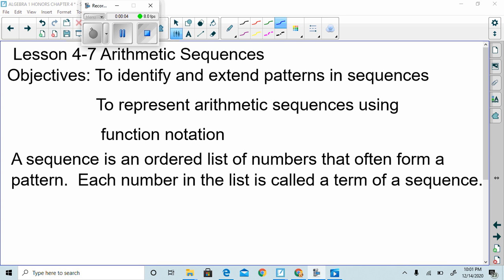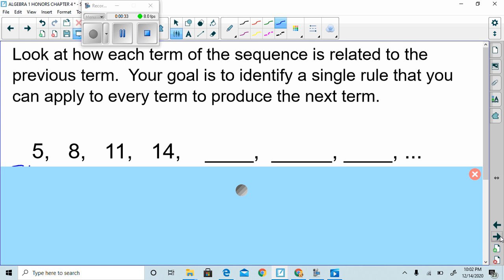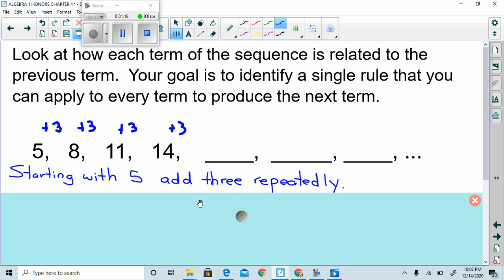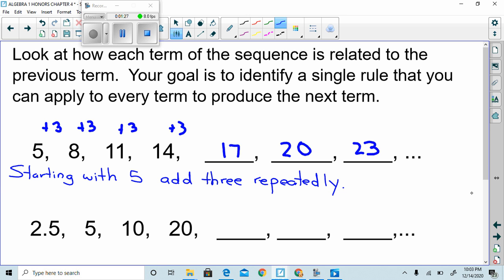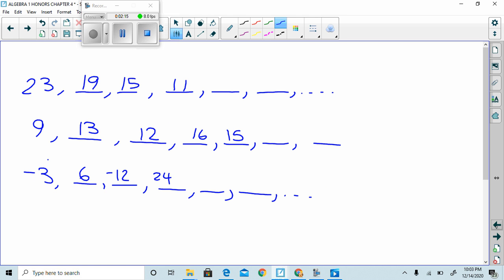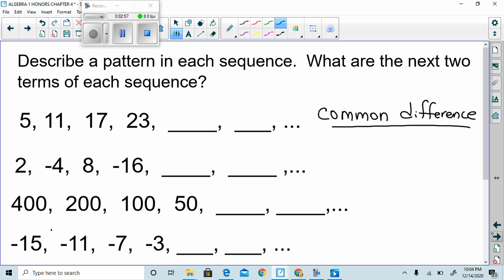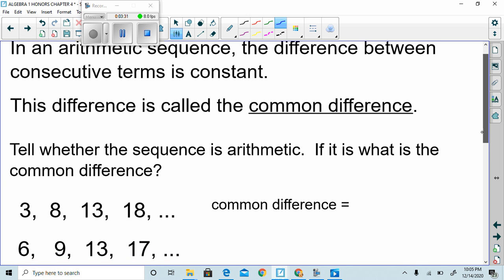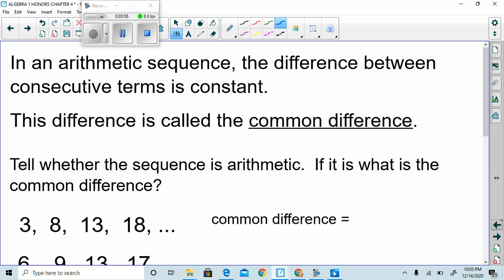HONORS LESSON 4 7 ARITHMETIC SEQUENCES